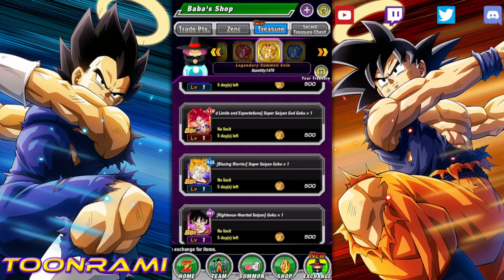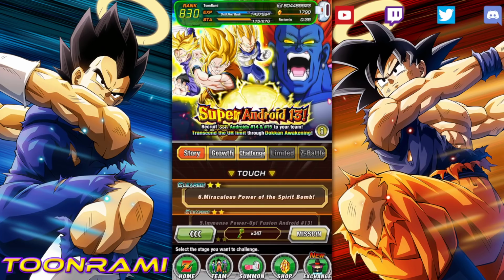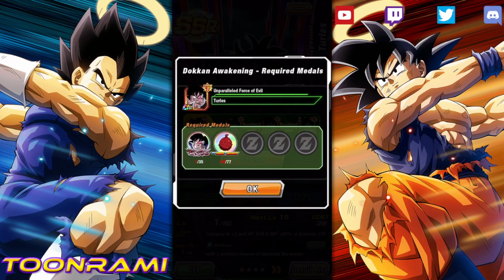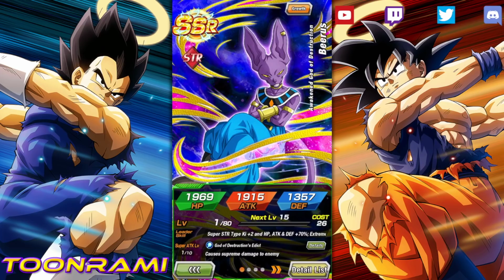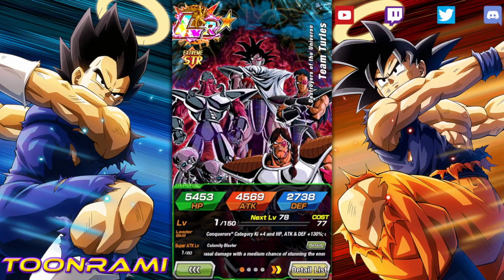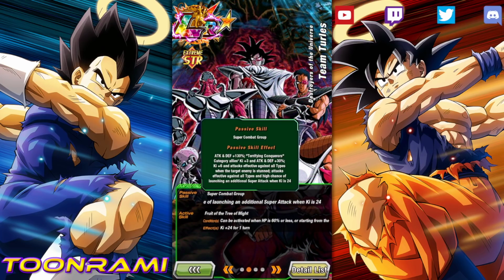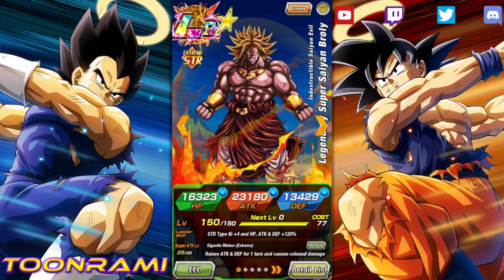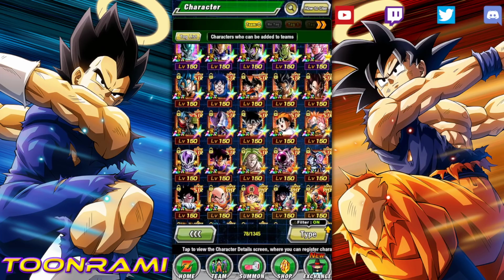WHICH LR SHOULD YOU BUY FROM THE LEGENDARY COIN SHOP? According ToonRami | DBZ Dokkan Battle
Video Title: WHICH LR SHOULD YOU BUY FROM THE LEGENDARY COIN SHOP? According ToonRami | DBZ Dokkan Battle

Images:
Maxiuchiha22